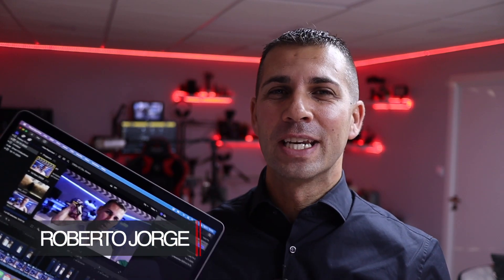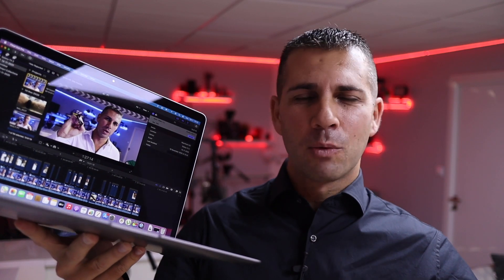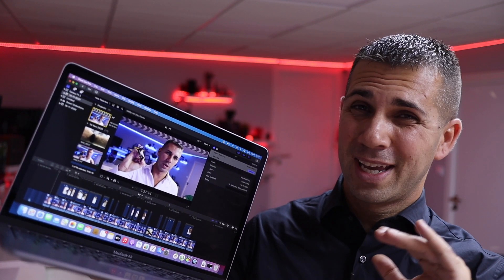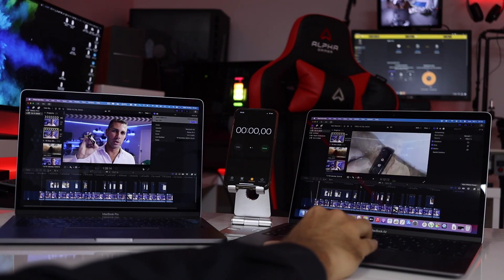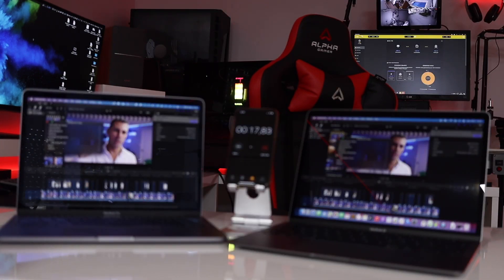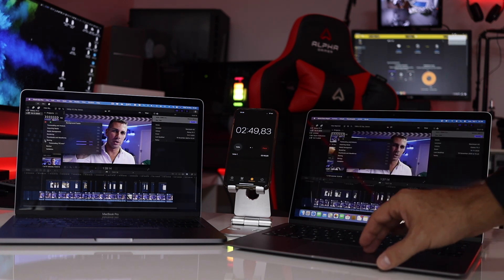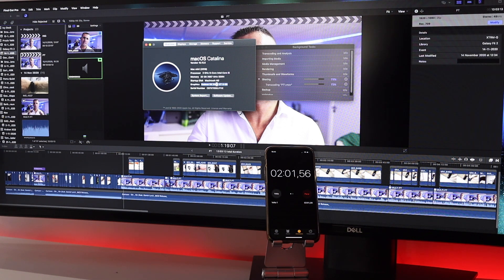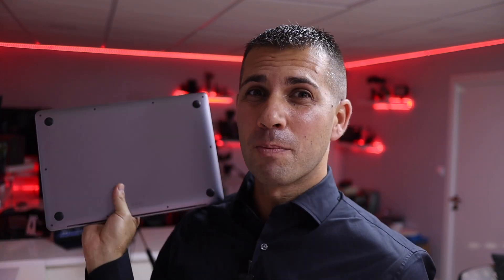Macbook Air 2020 Soc M1 Performanc & Video Editing FCPX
✅ SUGGESTED VIDEOS  ✅

✅ RECORDING GEAR: ✅